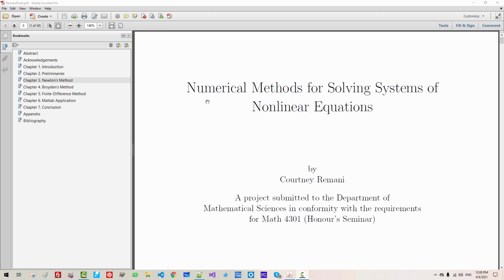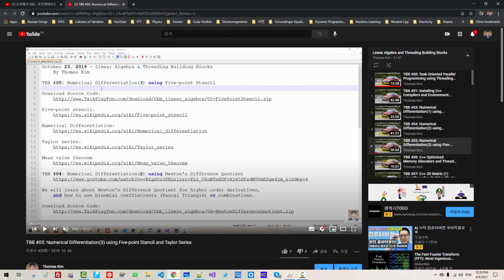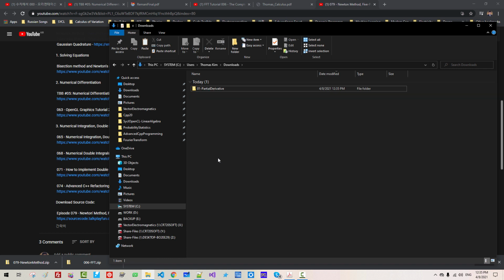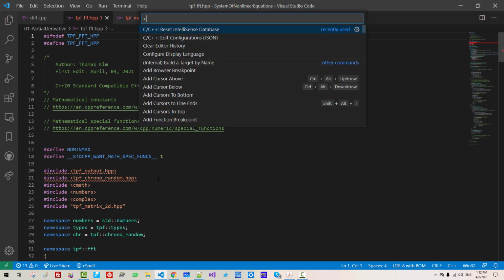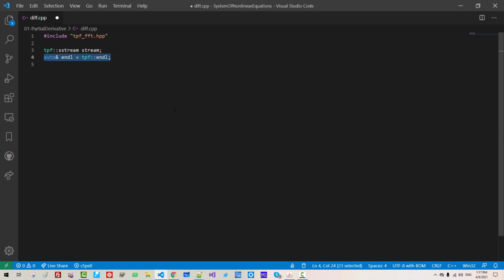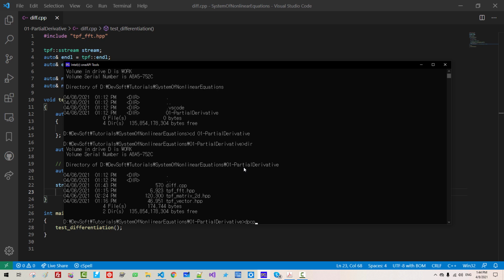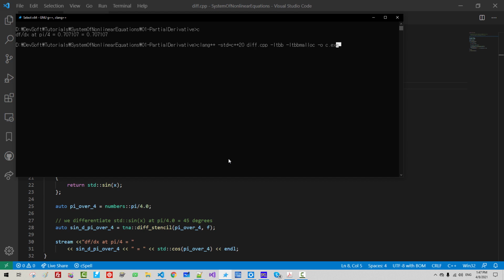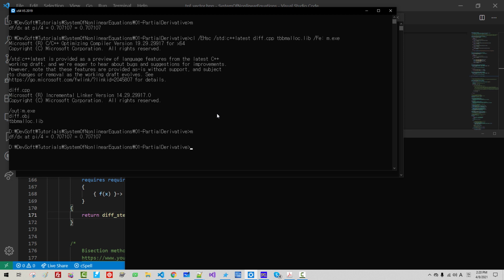01 - (SETUP) Solving Systems of Nonlinear Equations in C++ - Numerical Differentiation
수치해석 000 - 오리엔테이션 및 비선형 방정식 풀기 데모 - Solving Systems of Nonlinear Equations

Numerical Methods for Solving Systems of Nonlinear Equations
By Courtney Remani, Lakehead University, Thunder Bay, Ontario, Canada

 Episode 01 - (SETUP) Solving Systems of Nonlinear Equations in C++ - Numerical Differentiation